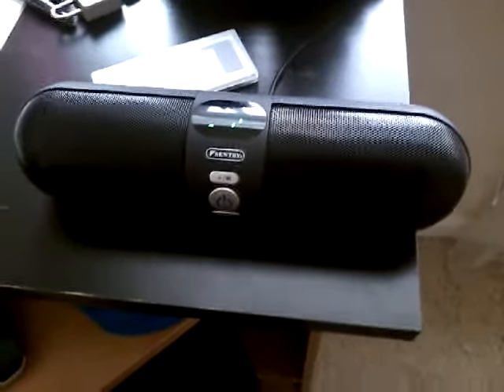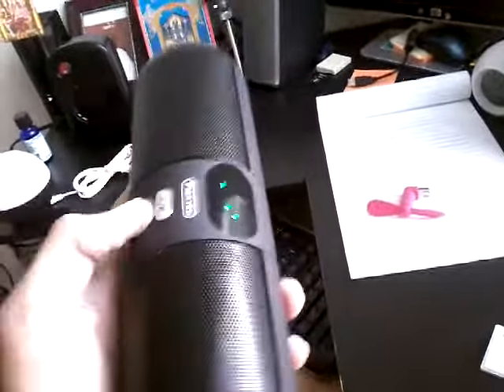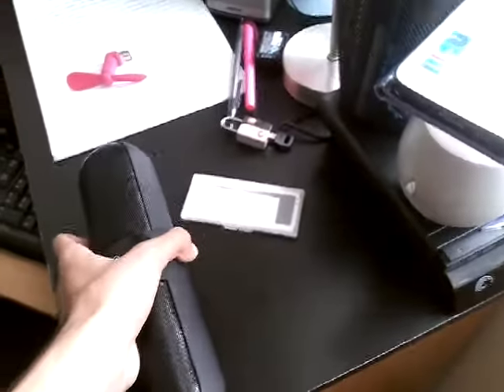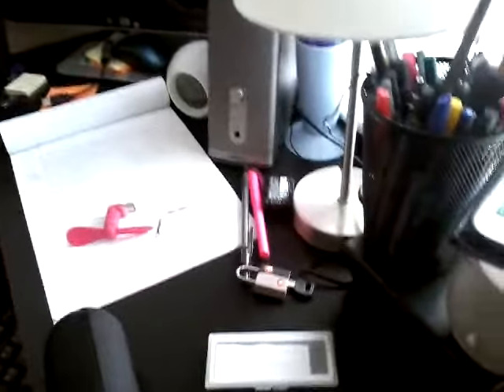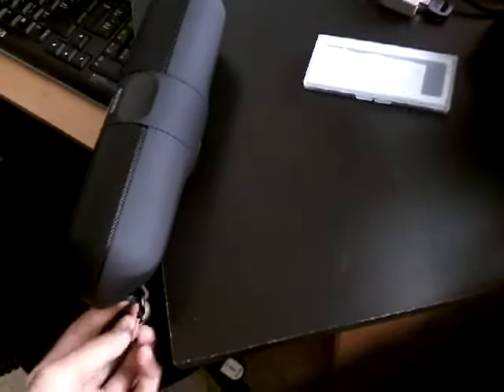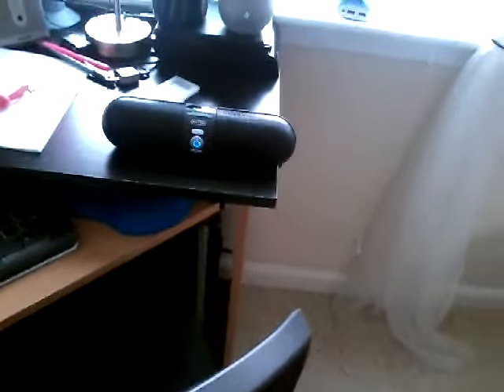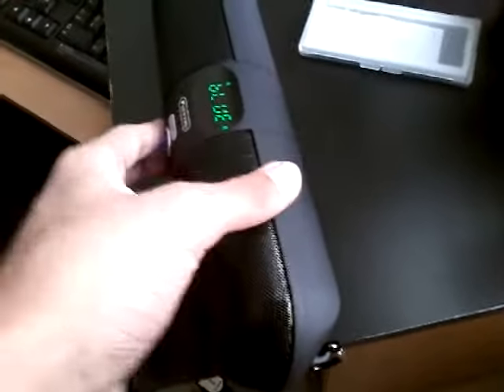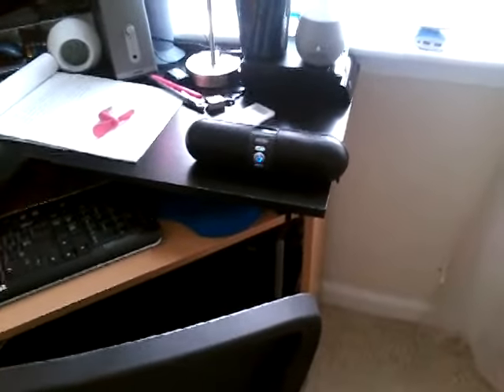How to reset a bluetooth speaker when it goes haywire or not working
Step 1: check the display if it is not responding
Step 2: go to the back of the speaker
Step 3: press the reset button
Step 4: power on your speaker
Step 5: check it